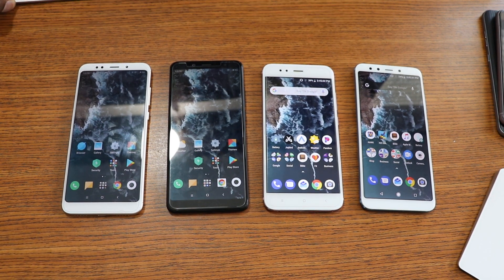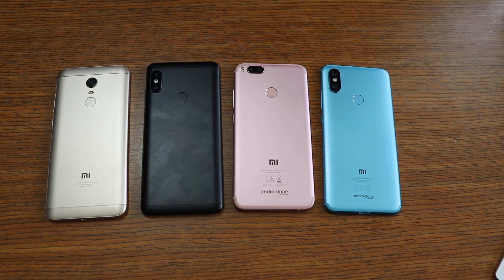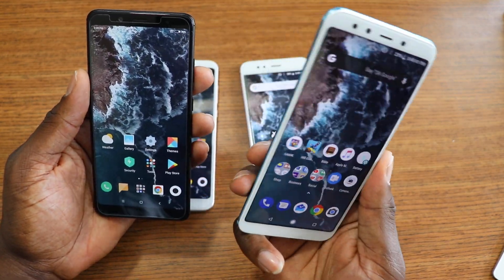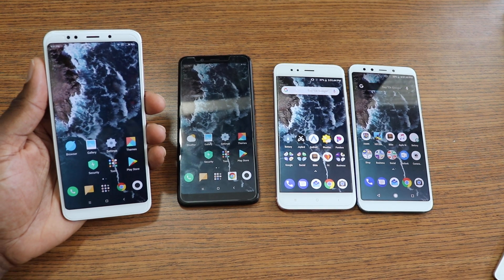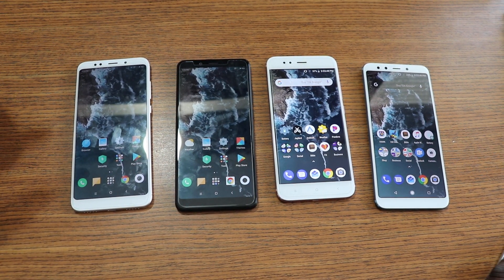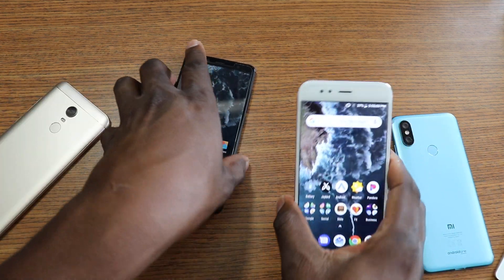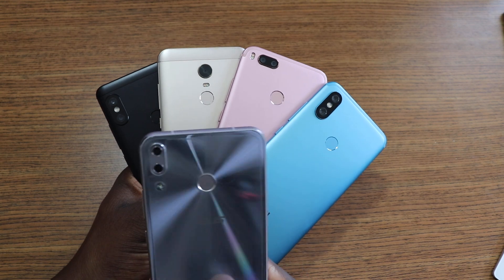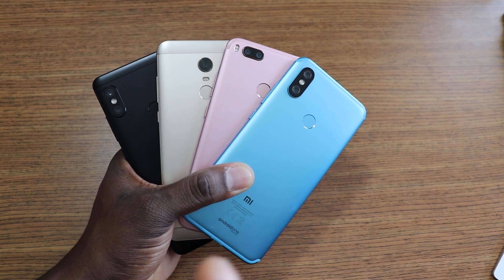Xiaomi Mi A2, Mi A1, Redmi Note 5, Redmi 5 Plus | A long talk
J. Williams